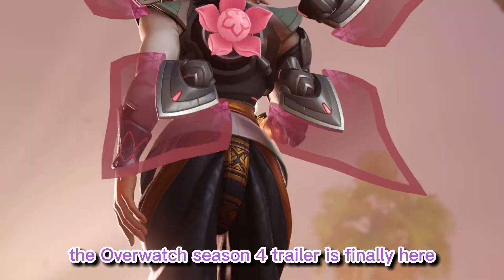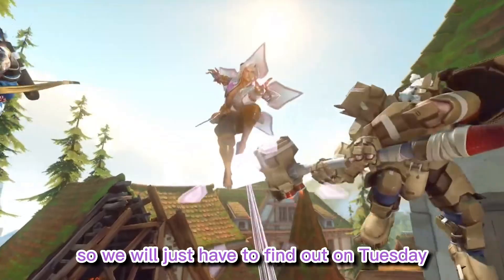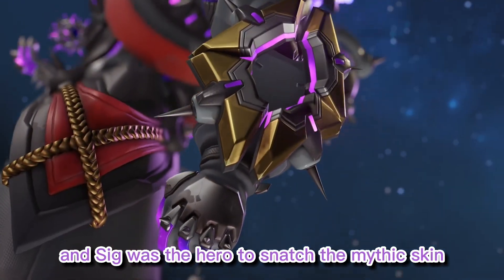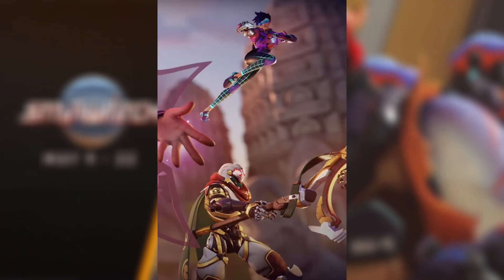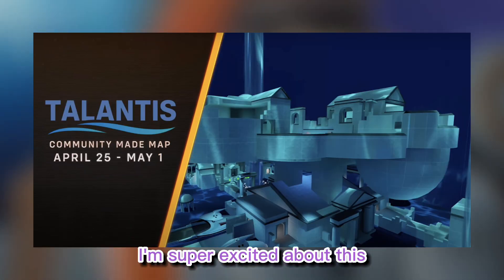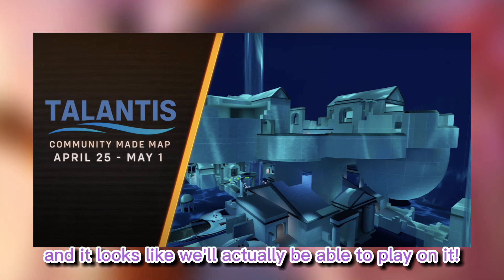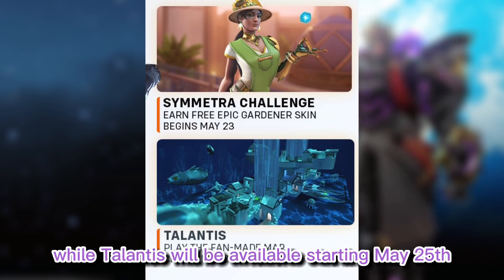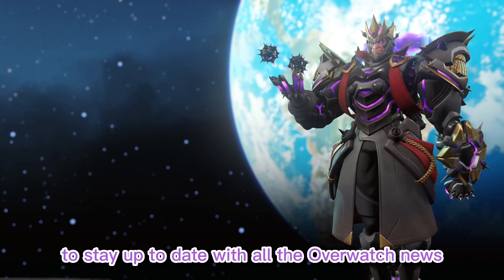New SEASON 4 Hype is Real!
*Catch me live every weekday @ 7 PM EST on Twitch*

*Stay up to date with me on my other social platforms:!*